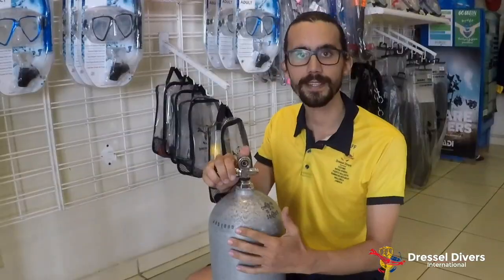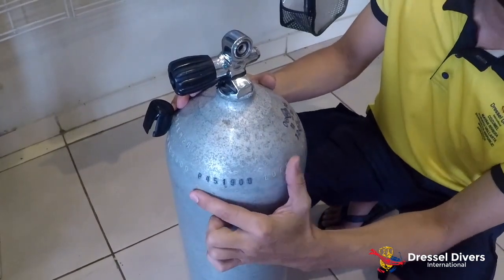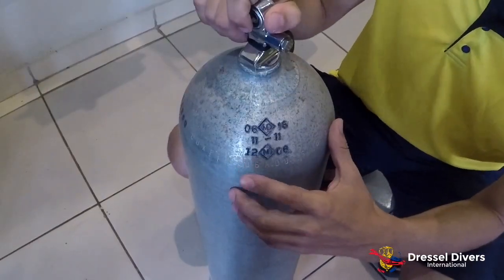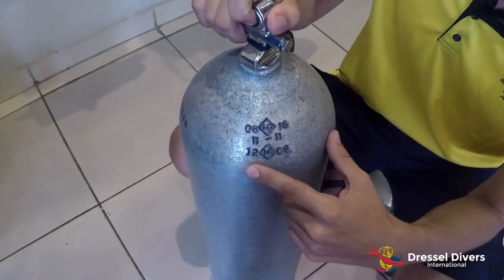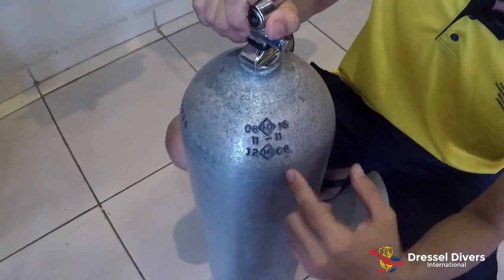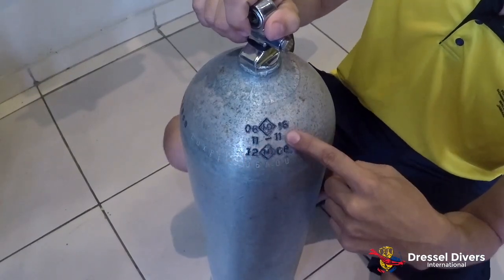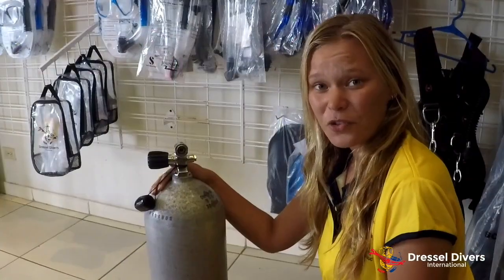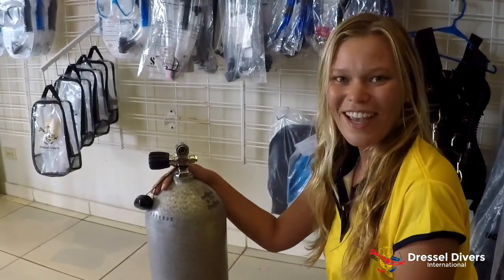DIVE CYLINDER TESTING - 1 Scuba Tip In 1 Minute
Time is gold 🥇 Diving is gold too 🥇

So, today we bring you 1 Scuba Tip In 1 Minute! ⏱️

Everything you need to know about Dive Cylinder Testing in just 1 minute! 🤔